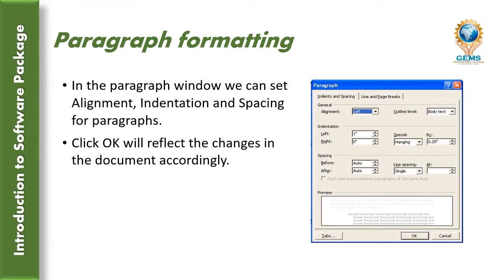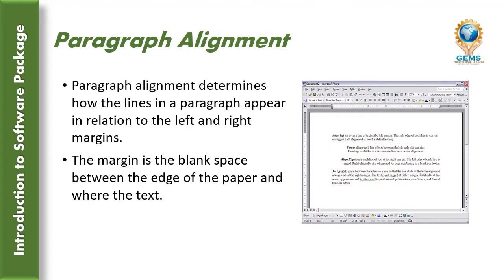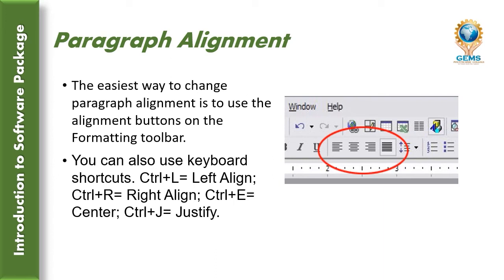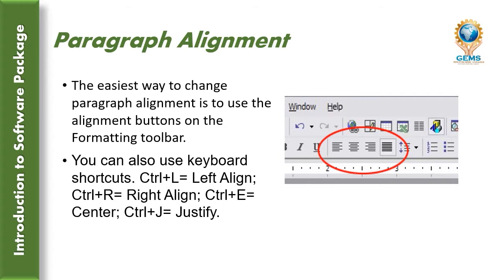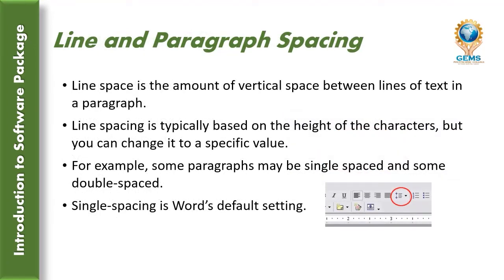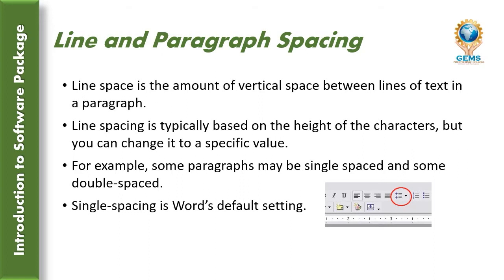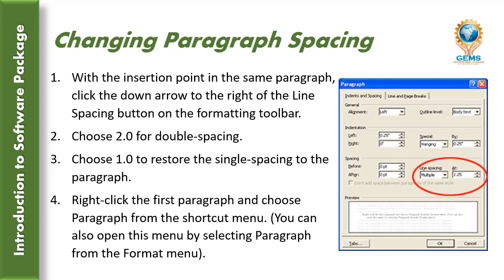ISP/L7- Paragraph formatting, inserting page breaks and column breaks